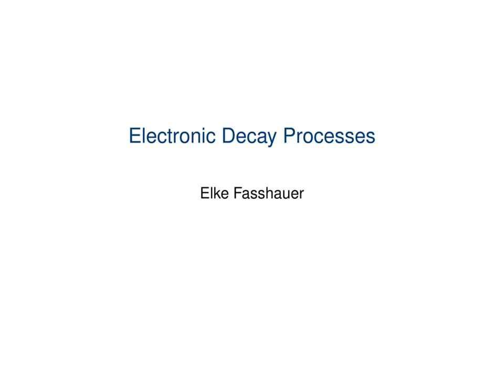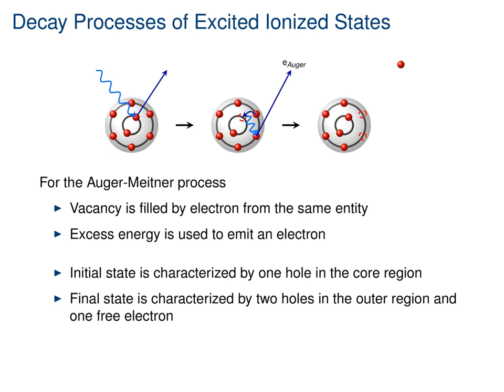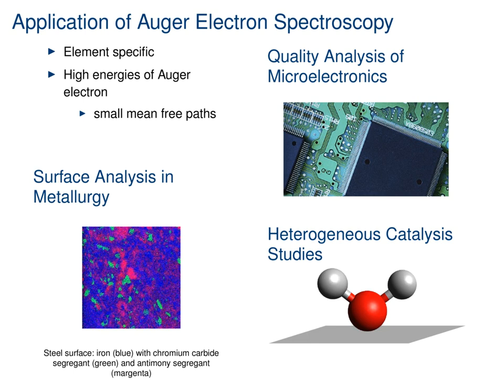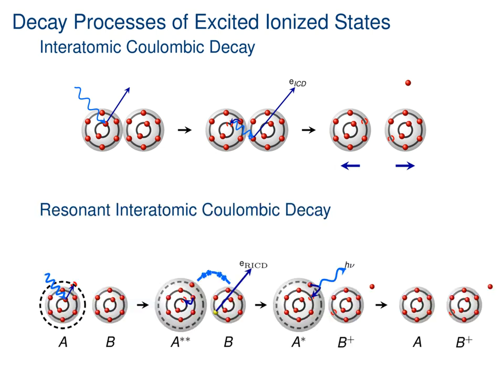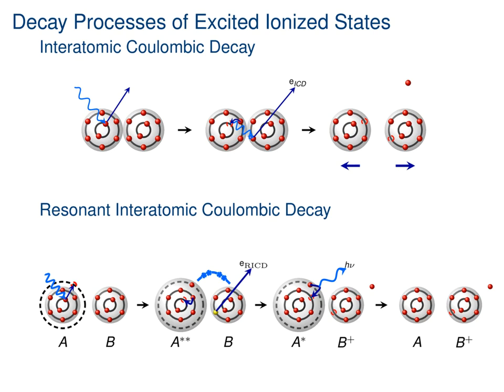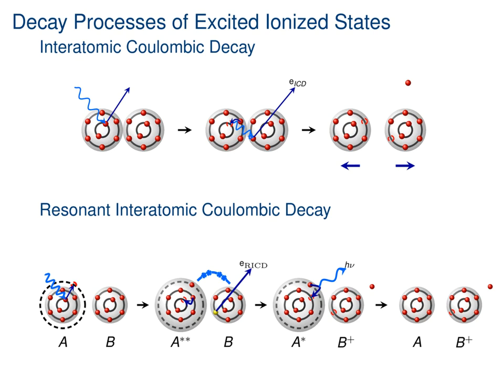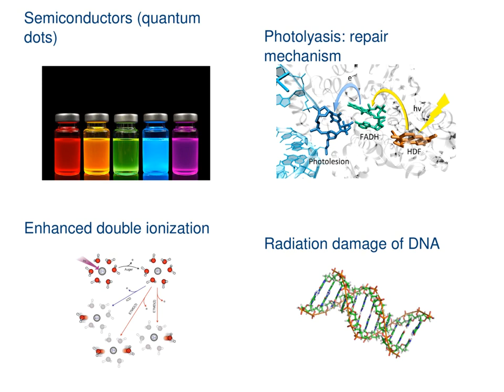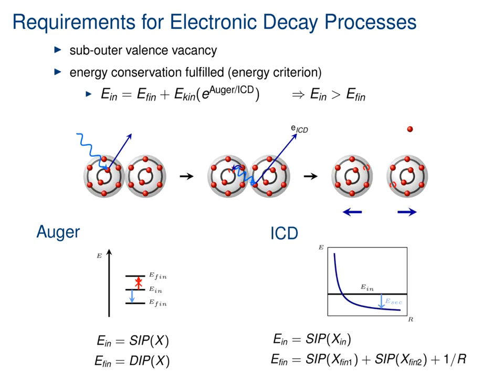Electronic Decay Processes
Short introduction into electronic decay processes including the Auger-Meitner process and the Interatomic Coulombic Decay.